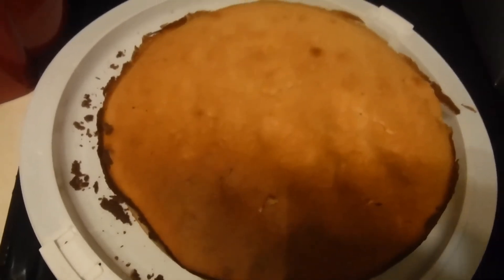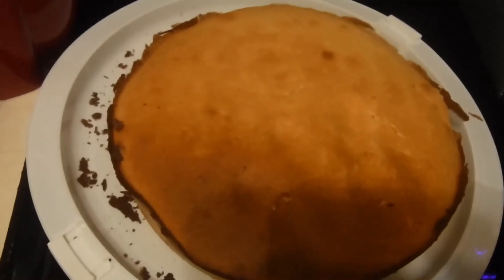Review of the Boxiki cake pan /😋Cooking with these Gadgets 👩🏿‍🍳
Baking a cake in a Boxiki cake pan👩🏿‍🍳😋🥰
Check out this review 👀👀👀
The results are in 🕵🏿‍♀️🤣
This my story🤦🏿‍♀️